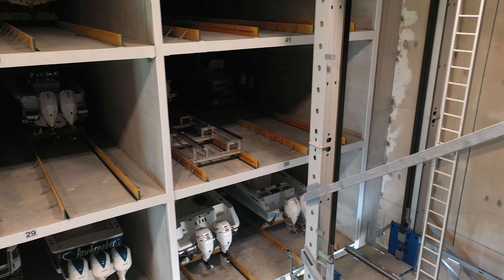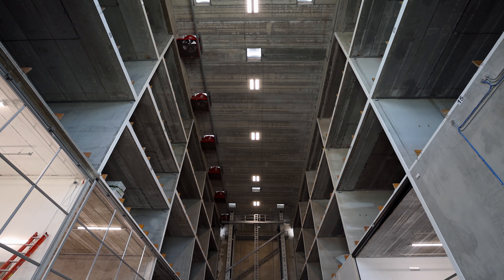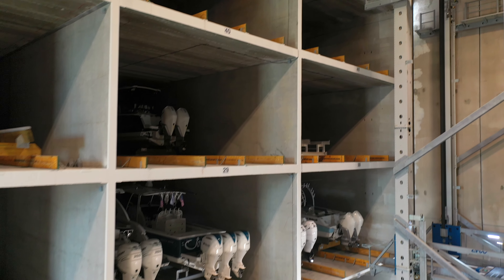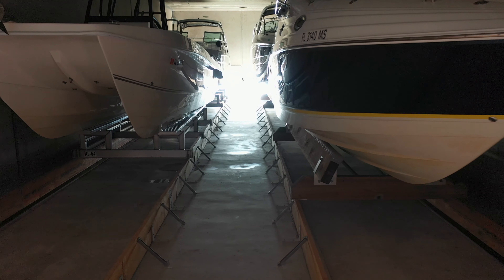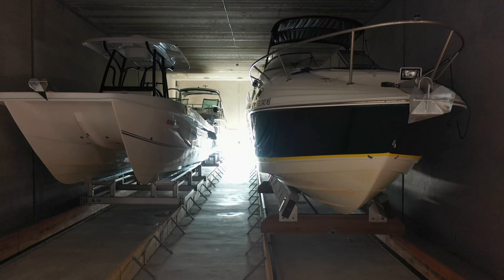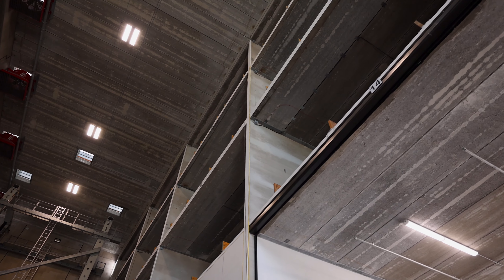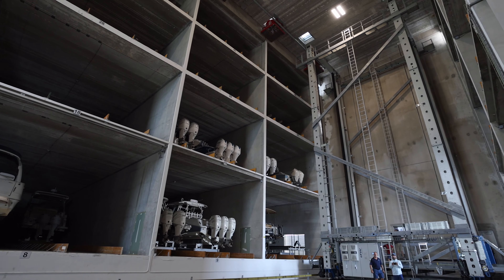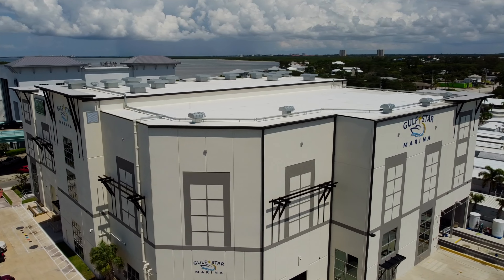What Makes This Building basically Hurricane Proof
Gulf Star Marina is proud to be the world’s first marina to use ASAR technology! ASAR is a revolutionary automated storage and retrieval system. This advanced technology – with components designed by Siemens – enables us to provide faster, more reliable boat storage and delivery. Watch the video to see how it works!

FAST – RELIABLE CYCLE TIME!
Replaces the forklift, a source of damaging diesel smoke that is also prone to operator error and slower delivery
Fully automated from rack to sea
99% uptime and 24/7 support by GCM Contracting Solutions
Provided exclusively by GCM Contracting Solutions, this technology is also being used by companies such as Mercedes and Ikea to optimize efficiency and quality.